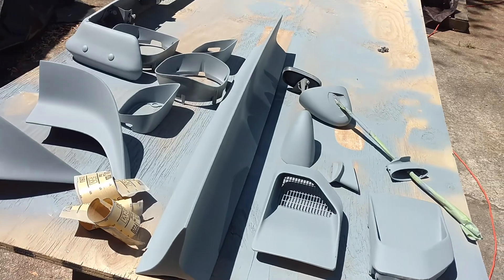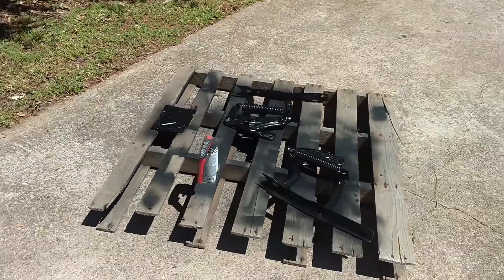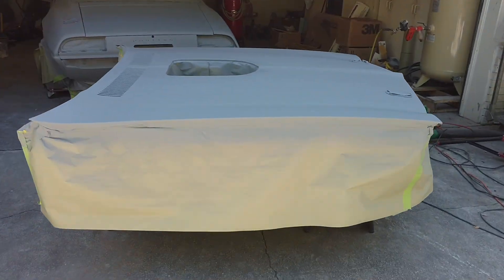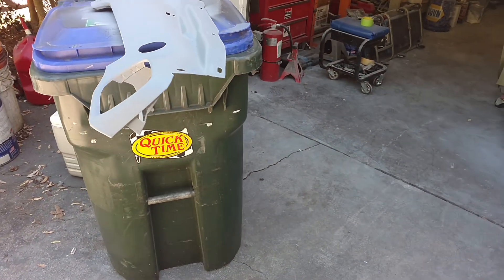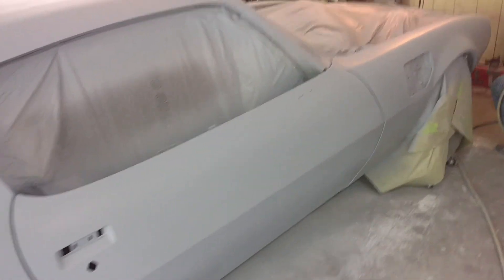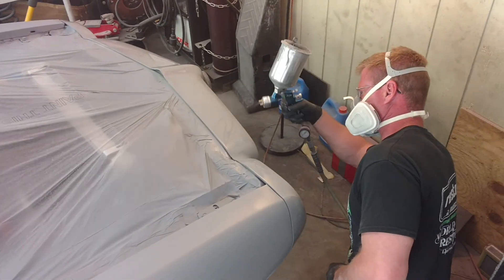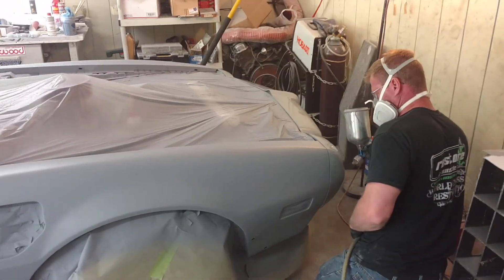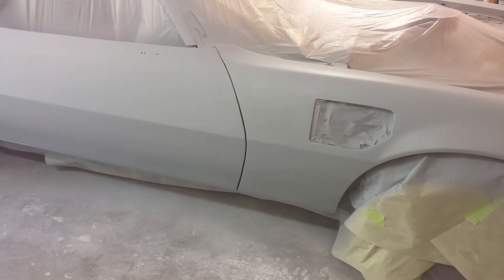1970 Firebird Racecar - Primer part 2